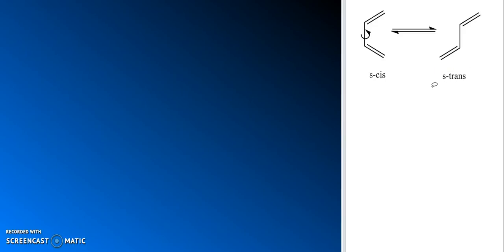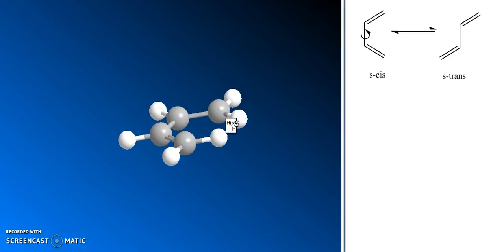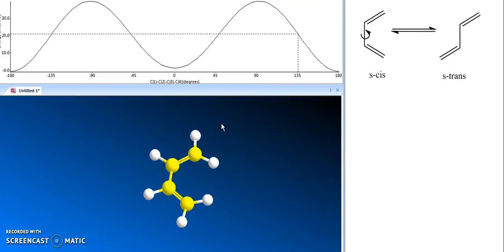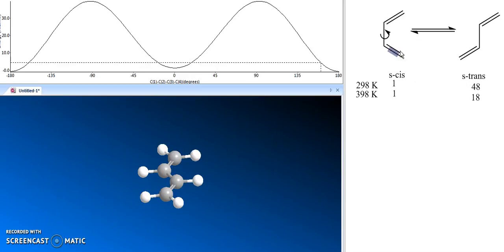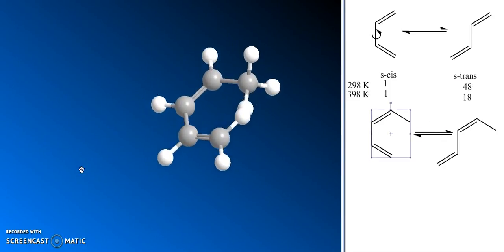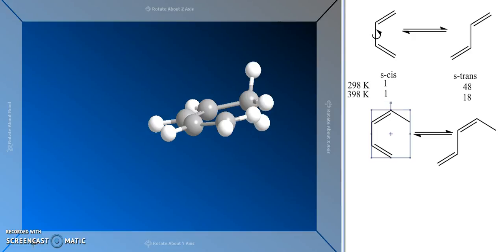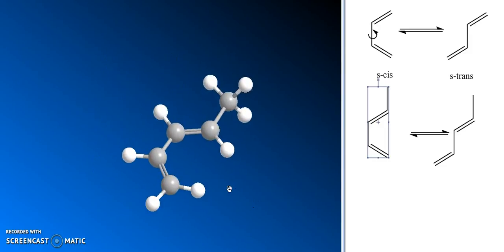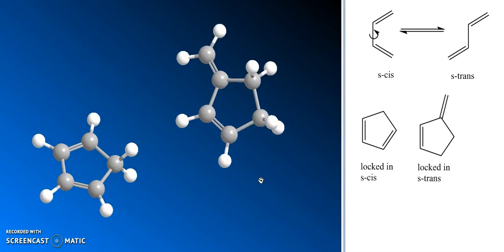s cis vs s trans conformation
s-cis vs s-trans conformation of diene in Diels Alder reaction